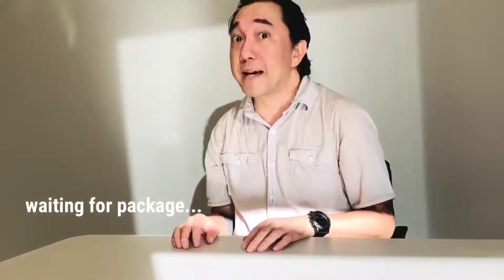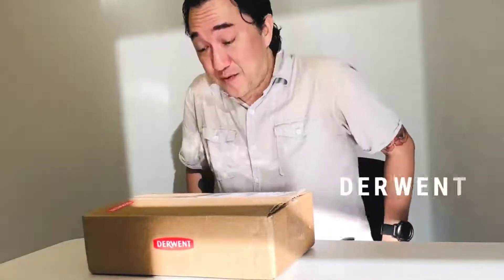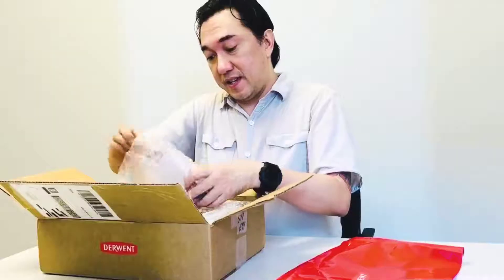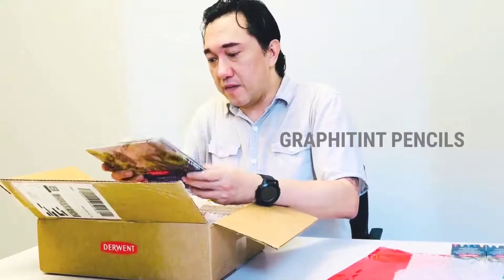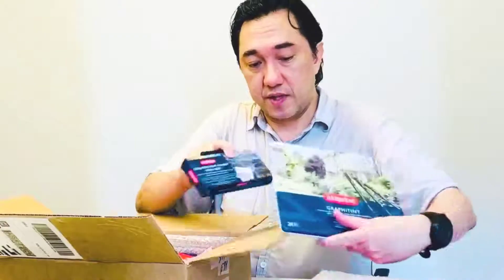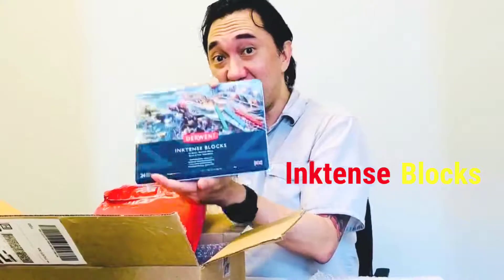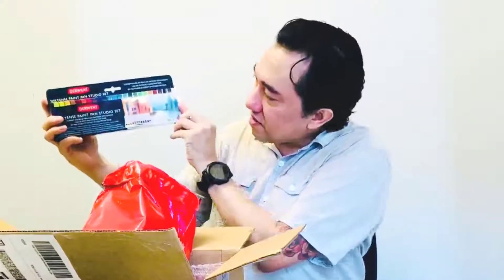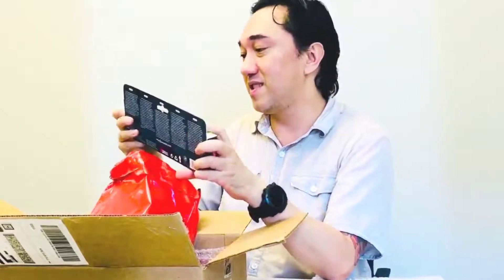UNBOXING AWESOME ART SUPPLIES!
I received a package from Derwent and I'm so excited to share all the rad new art supplies. Take a look as I do a complete review of all the contents and some art process tips on different art applications and tools.
Thank You Derwent!

I am a full-time artist based in Brooklyn NYC and currently working on paintings for an upcoming NASA JWST art exhibition and a large NYC Murals Project located at the News Building in NYC.